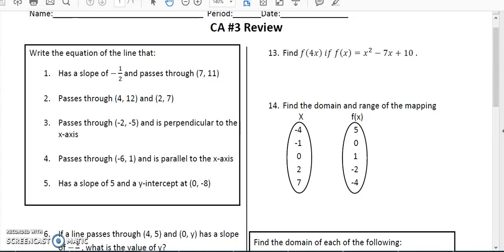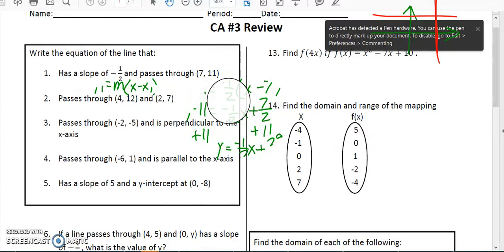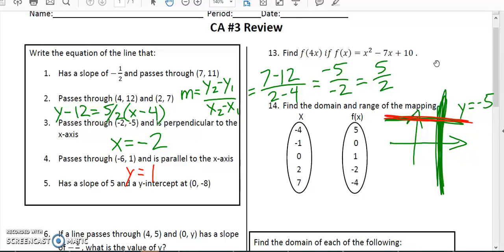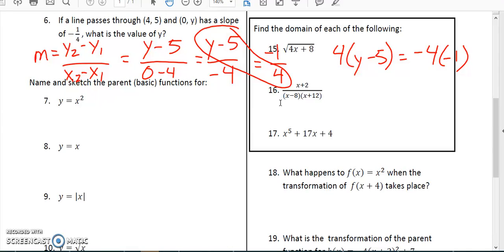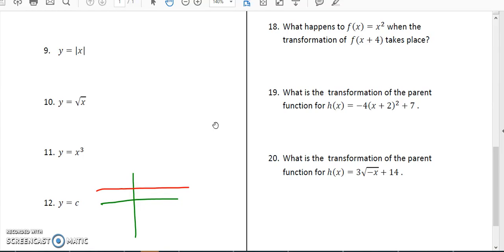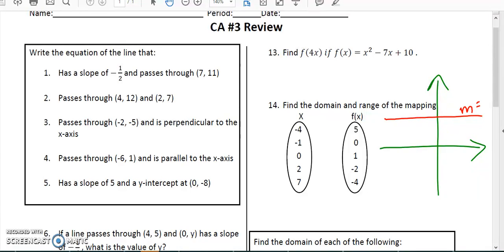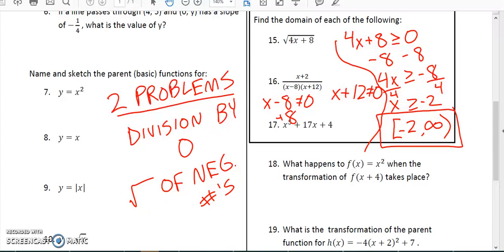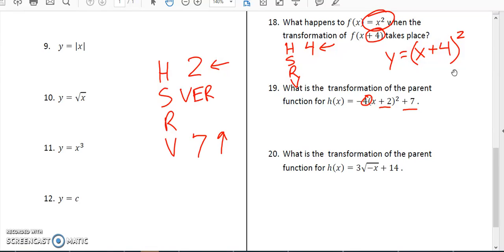Bridges TR CA 3